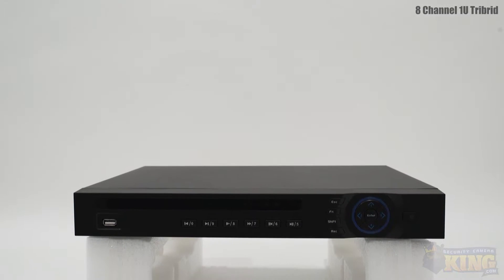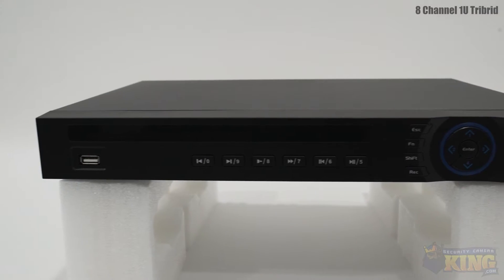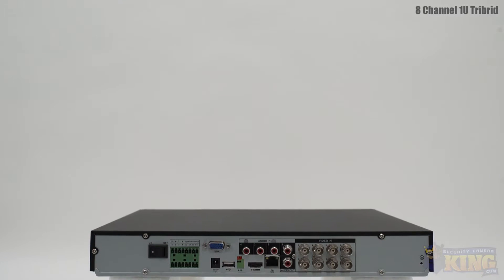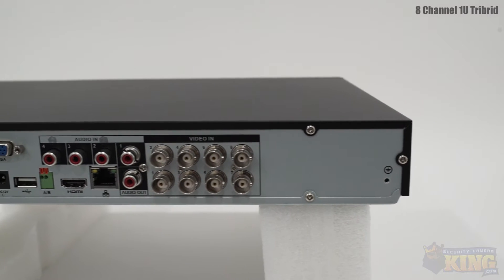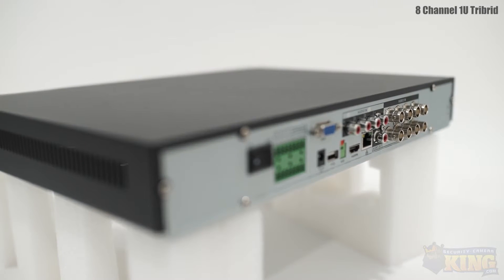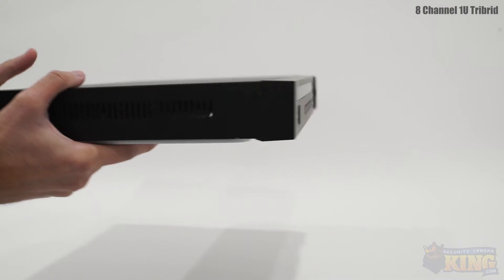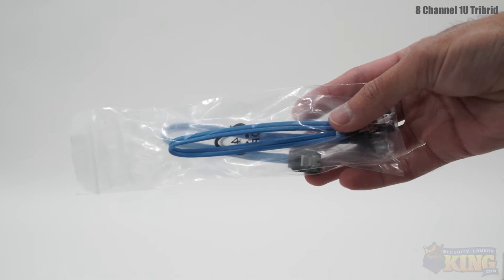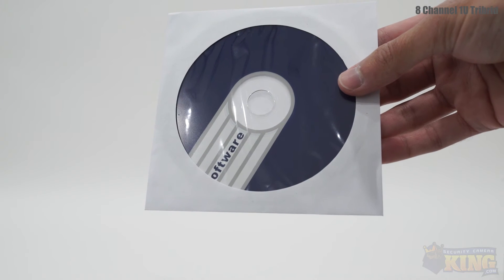Unboxing: 8 Channel 1U Tribrid - TRIDVR-ELE8M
This is our 8 channel TRI-DVR that can record Analog, HD-CVI, and IP cameras at the same time. This DVR is great if you currently have analog cameras and want to keep them, but also add new 1080p HD-CVI cameras since HD-CVI and analog both use coax cable. You would be able to have 4 analog cameras recording up to 960H resolution and 4 HD-CVI cameras recording up to 1080p. This TRI DVR can also take up to 2 IP cameras recording up to 1080p.

Also included in the box are: sata cables, alarm terminal blocks and screws, cat5 cable, a power cable, a 12v power supply, a remote, a mouse, a software disc, and a manual.

If you'd like to purchase this product or find out more information, go